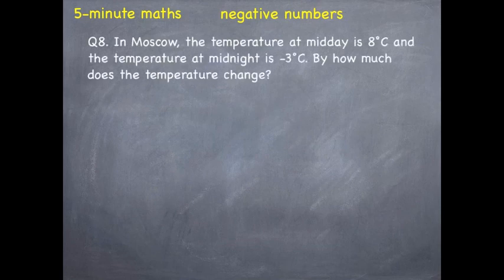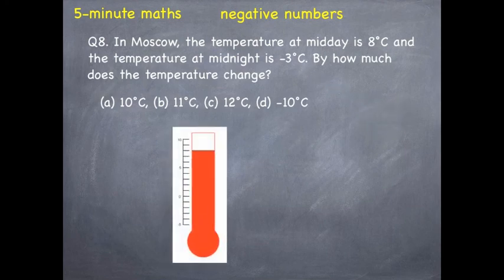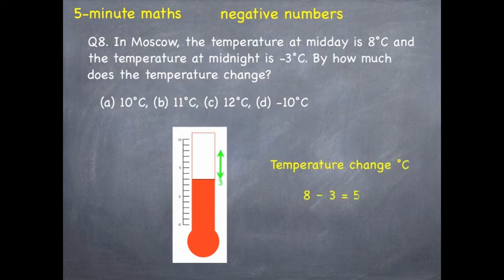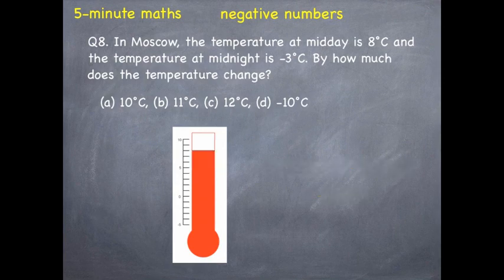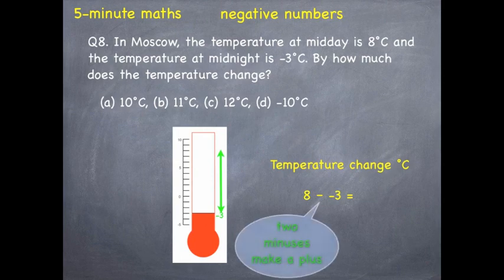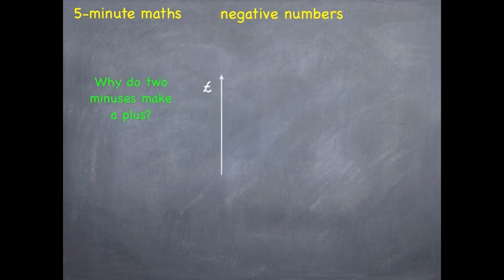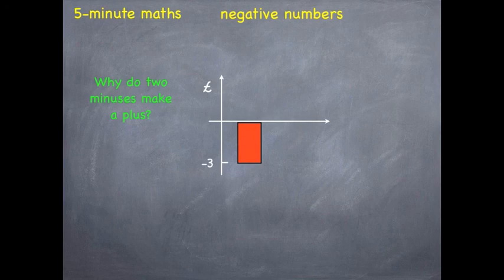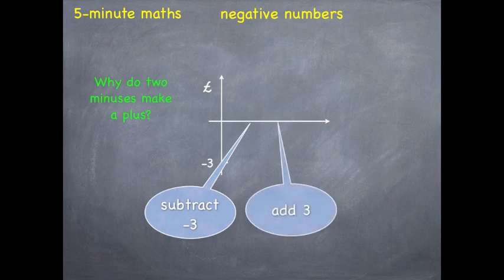5-minute maths 8. Negative Numbers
This is the eighth of a series of videos where I look at some questions from a typical maths test and try to reveal the mathematical ideas that lie behind them. For this video, the test question is:
In Moscow, the temperature at midday is 8º C and the temperature at midnight is -3º C. By how much does the temperature change?
And the options are: (a) 10º C, (b) 11º C, (c) 12º C (d) -10º C.

The mathematical theme is 'negative numbers'.

Related publication (for the iPad):
'Numbers in Pictures', by Alan Graham and Roger Duke